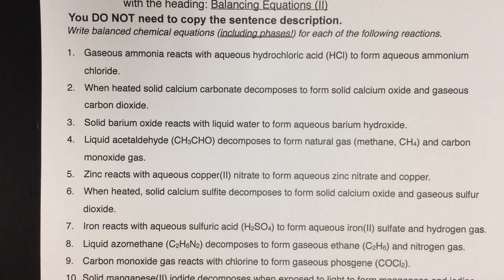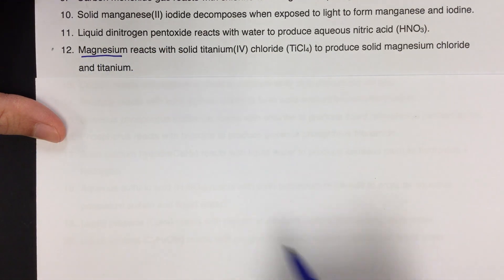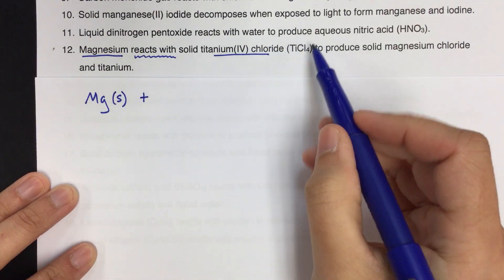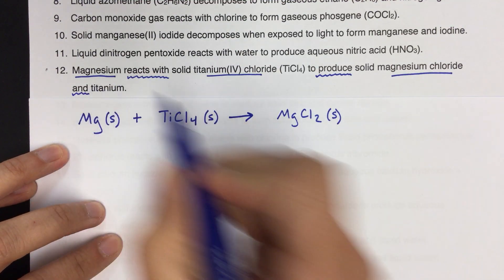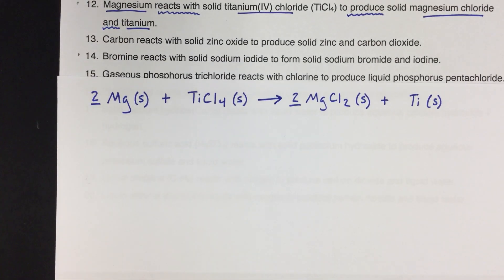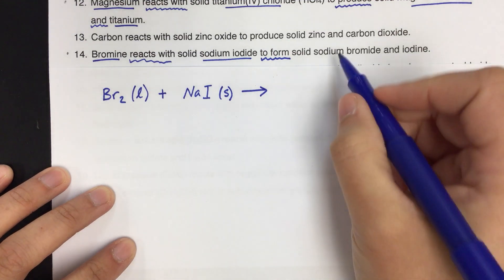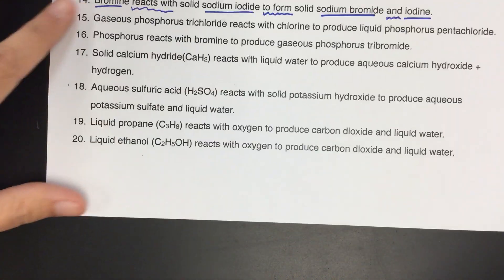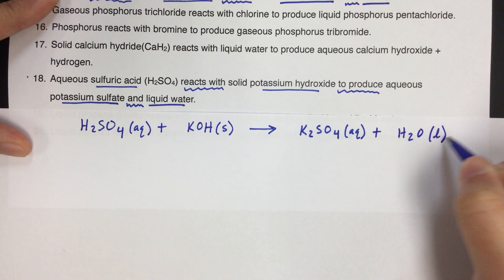Balancing Equations with Phases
Example problems from the Balancing Equations with Phases HW assignment:
#12 1:04
#14 6:10
#18 9:07